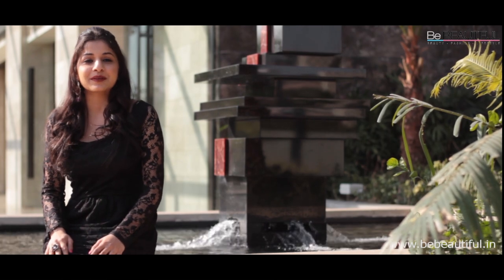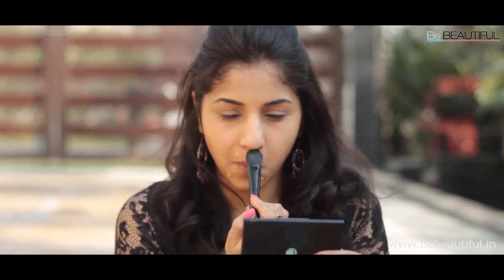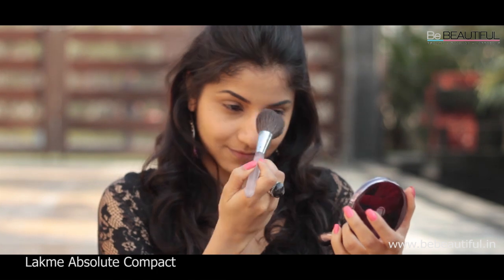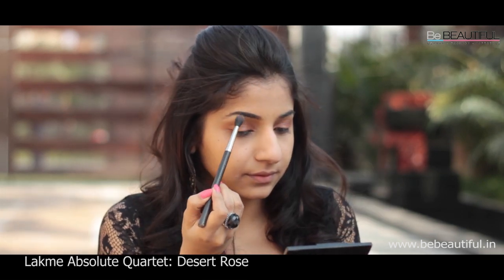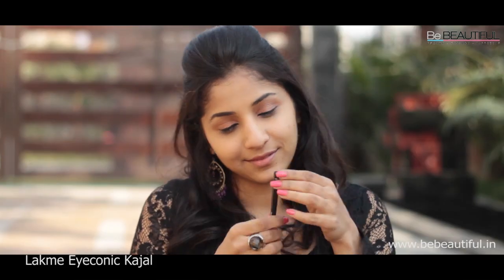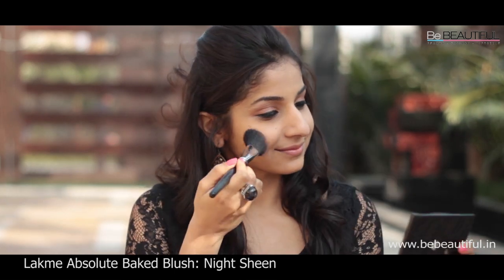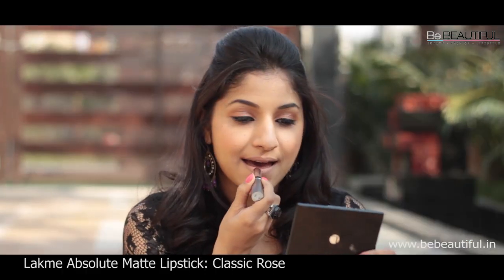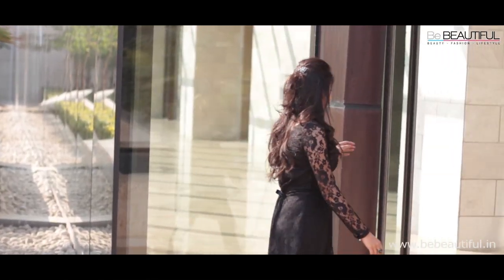Romantic Valentine's Date Look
It's that time of the year again! Be Beautiful blogger Akriti Sachdev will guide you to look stunningly romantic this Valentines Day using red, the colour of love. With a mix of red hues and warm earth tones, this look will look great on all skin tones.

Products Used: Lakme Absolute White Intense Foundation, Lakme Absolute Concealer, Lakme Absolute Compact Powder, Lakme Absolute Duo, Lakme Absolute Quartet: Desert Rose, Vaseline Lip Therapy, Lakme Absolute Precision Eyeliner, Lakme Eyeconic  Kajal, Lakme Absolute Quartet: Moondust, Lakme Eyeconic Mascara, Lakme Absolute Baked BLush: Night Sheen, Lakme Absolute Moon Highlighter, Lakme Absolute Matte Lipstick: Classic Rose